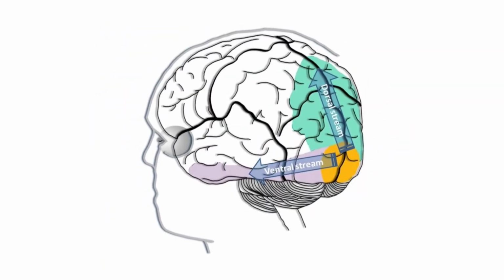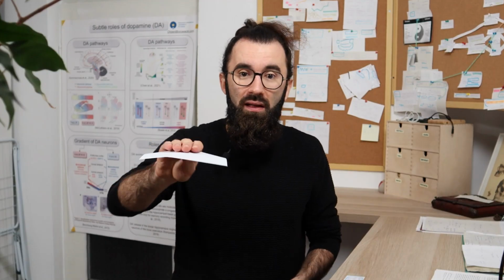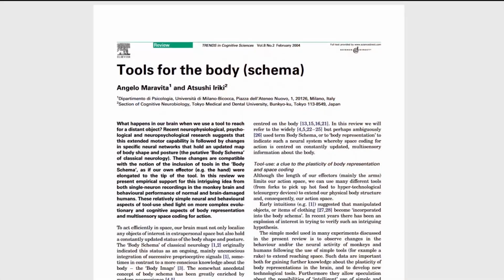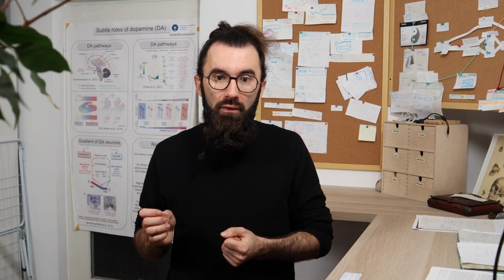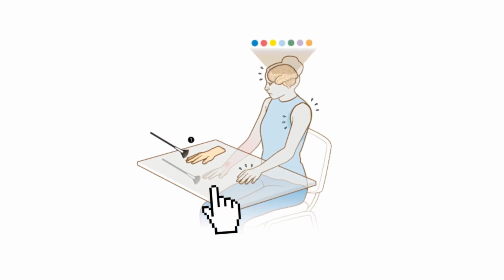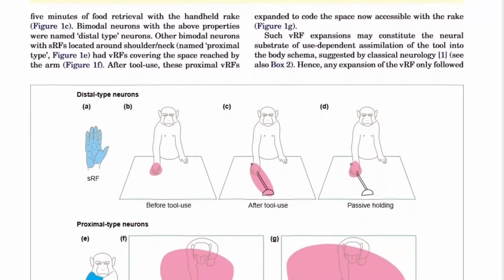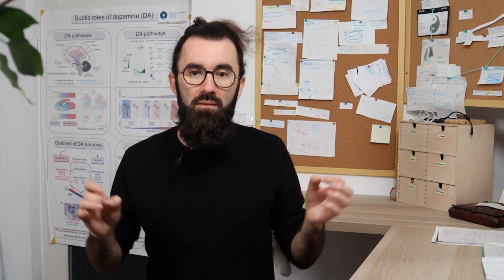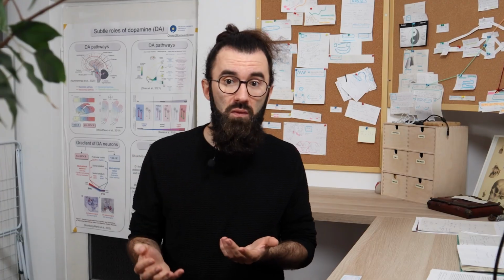Space in the brain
00:00 - 00:18 Space for actions
00:18 - 00:40 Two streams of visual processing
00:40 - 01:15 Damage to ventral stream
01:15 - 01:55 Associative parietal cortex
01:55 - 04:18 Body Schema with Rubber Hand Illusion
04:18 - 06:17 Peripersonal Spaces in humans
06:17 - 7:21 Summary

Vyshedskiy A, Mahapatra S, Dunn R (2017) Linguistically deprived children: meta-analysis of published research underlines the importance of early syntactic language use for normal brain development. Research Ideas and Outcomes 3: e20696.

Jun 19, 2013.